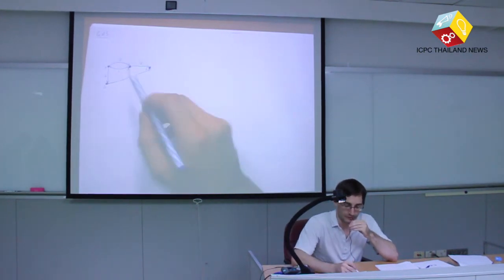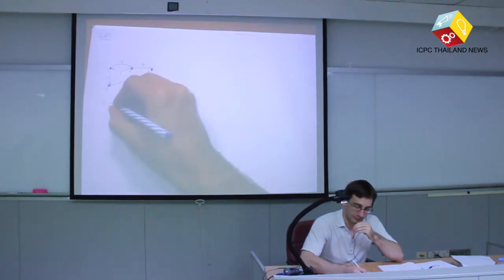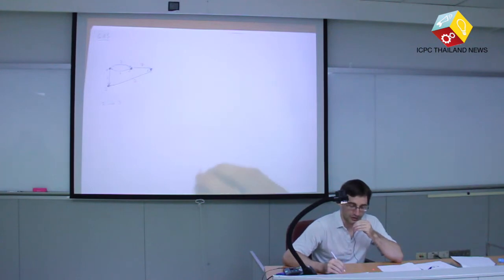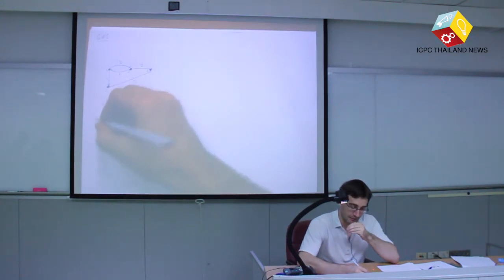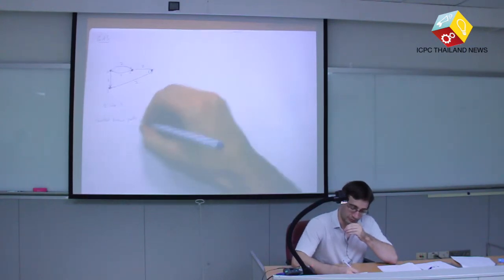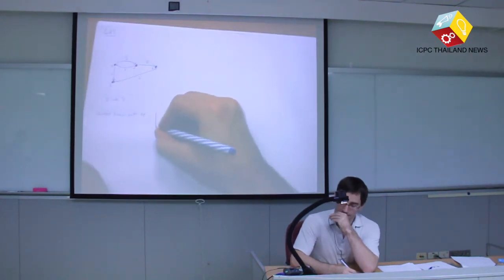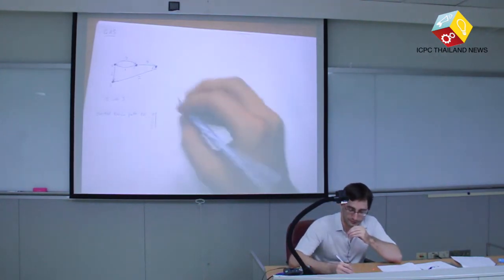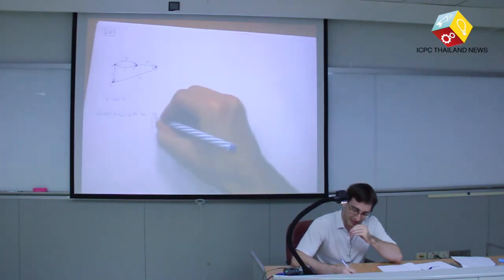เฉลยโจทย์ ACM - ICPC Online 2015 ข้อ GAS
ติดตามข่าวสารความเคลื่อนไหวการแข่งขัน ACM - ICPC ได้ที่